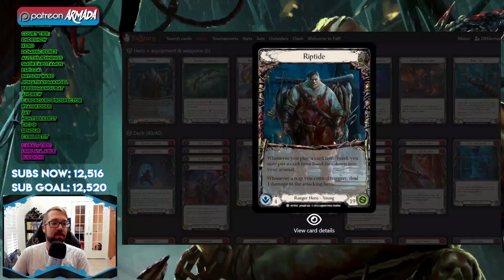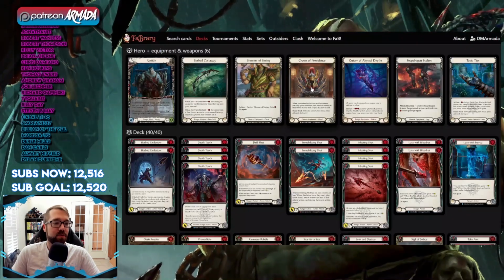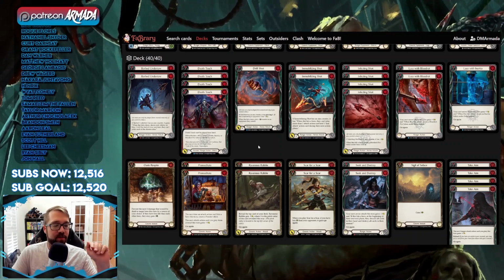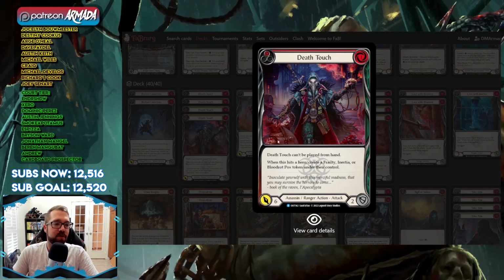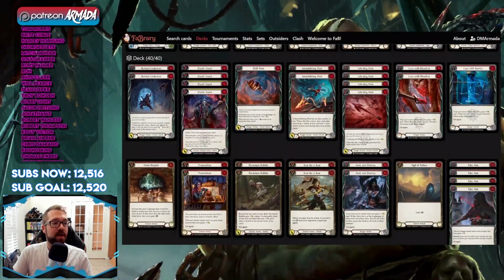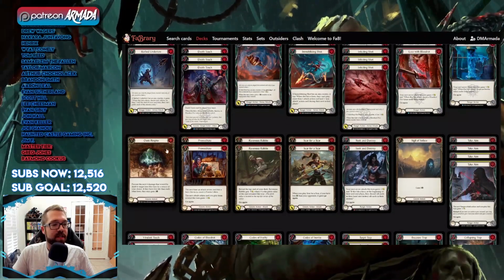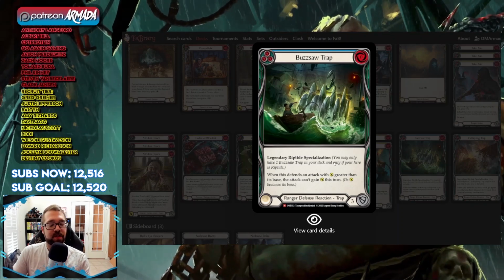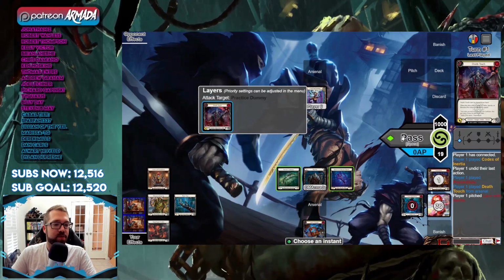HOW TO PLAY Aggro Riptide! | Flesh and Blood TCG Blitz Deck Guide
• Great Place for FaB products: Red Riot Games!
Make FaB decks at:
fabdb.net